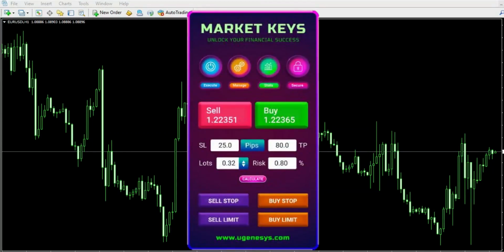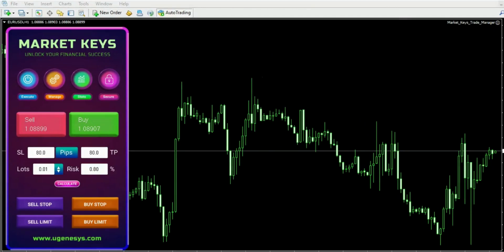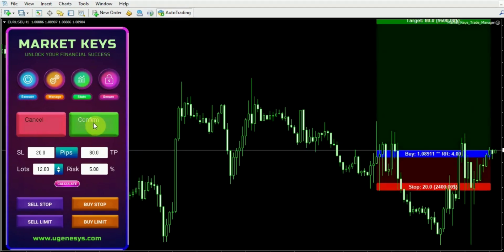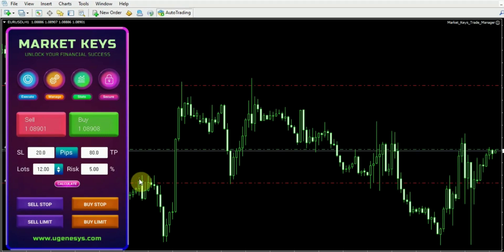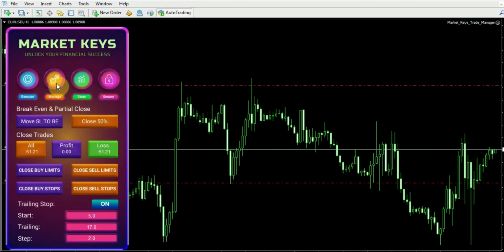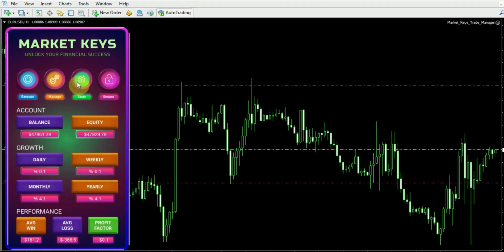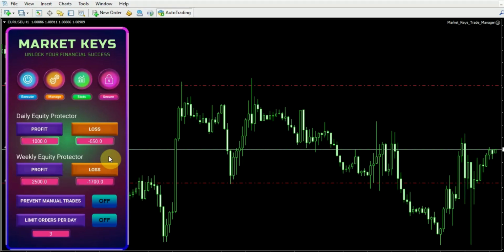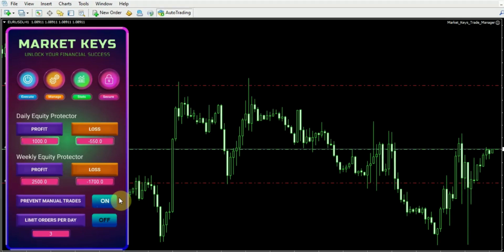Best Forex Trade Manager for MT4 and MT5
Welcome back, Forex Traders! Today, we're featuring a powerful tool designed to revolutionize your trading experience: the Trade Manager.

Trade Manager isn't just a tool; it's your personal trading assistant that oversees your trades while you focus on making strategic decisions. It boasts four key features that cater to every trader's need, whether you're a novice or a seasoned trader.

Watch as we delve into its robust Risk Management feature, designed to shield your account from devastating losses by limiting the number of trades per day. Discover its impressive Trade Management feature that takes care of your trades, from precise entries to calculated exits.

We also highlight its unique Security feature, which provides an extra layer of protection by blocking trades that violate your set rules, even those sneaky ones attempted via your MT4/MT5 mobile app. Finally, let's explore its innovative Analytics feature that turns raw data into useful insights, guiding your future trades.

Don't miss out on this game-changing tool. With Trade Manager, let's trade smarter, not harder."

Timestamps:
Best Forex Trade Manager ~ 0:00
Conclusion ~ 10:00